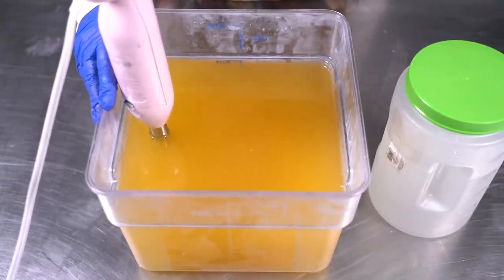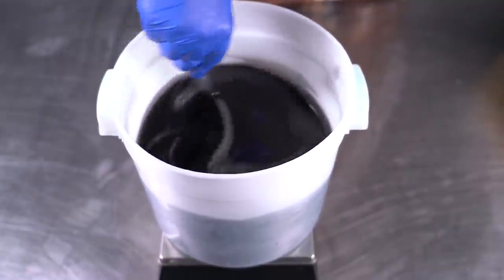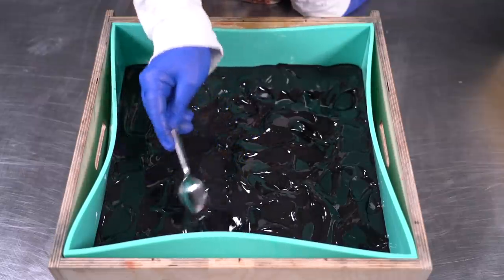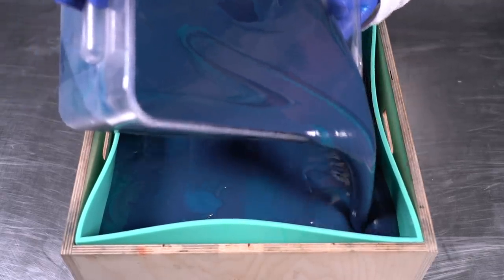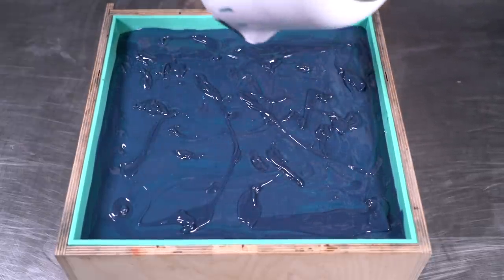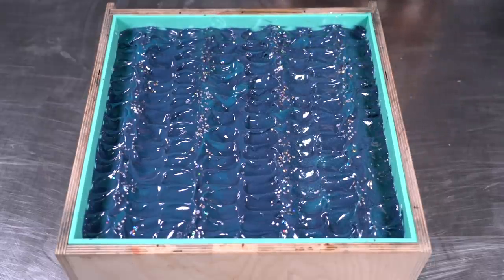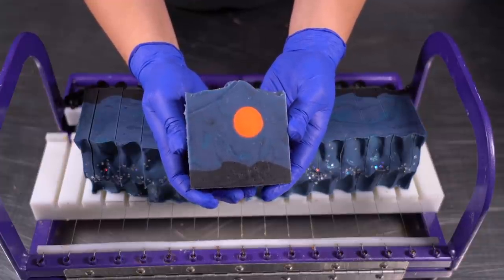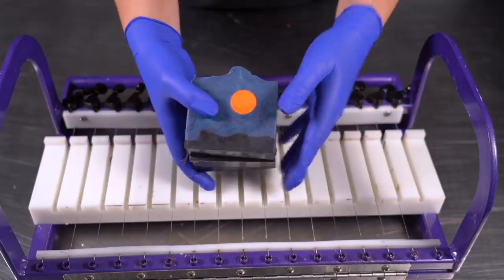Harvest Moon Cold Process Soap Making | Royalty Soaps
A fiery moon rises against a tenebrous sky. The glow bathes your field in a warm, friendly glow. It's time for the harvest!!!

🍁The Autumn Vibes Collection🍁
Available November 7th
3 PM Central

✦ 𝐀𝐢𝐫𝐛𝐧𝐛 // Get $40 in free travel credit!
✦ 𝐅𝐢𝐳𝐳 𝐅𝐚𝐢𝐫𝐲// Get $10 off your first purchase!